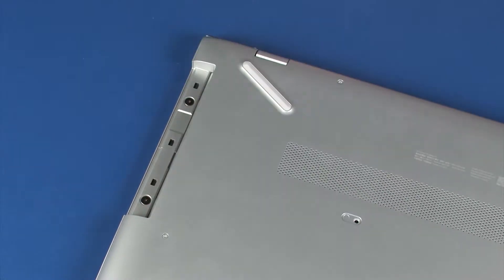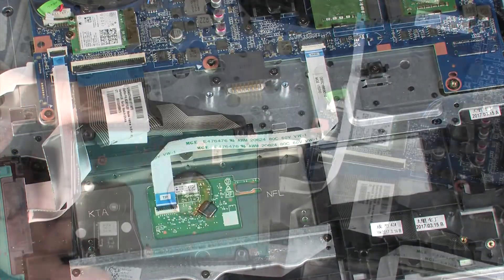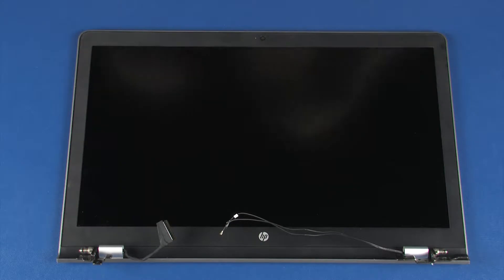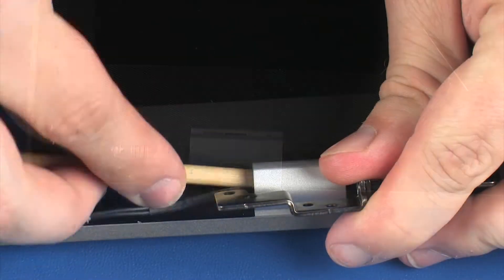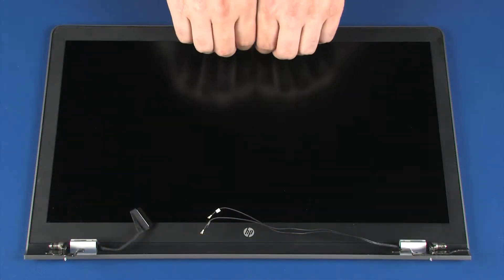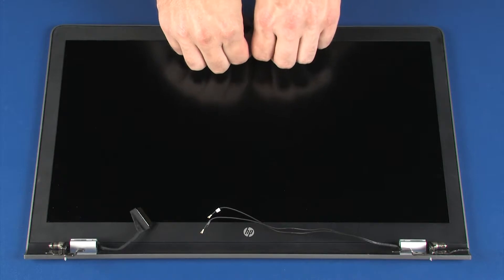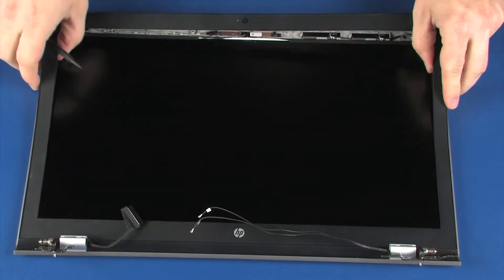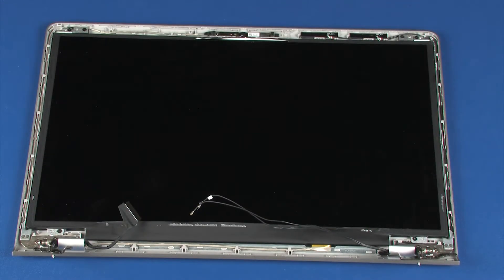Remove and Replace the Display Bezel | HP Pavilion 17-ar0xx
Learn how to remove and replace the display bezel on the HP Pavilion 17-ar0xx.